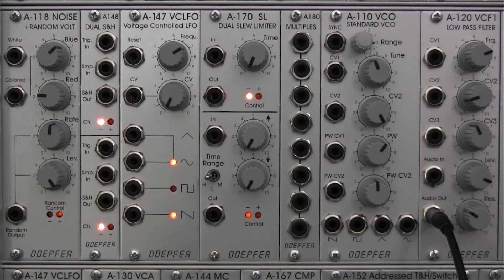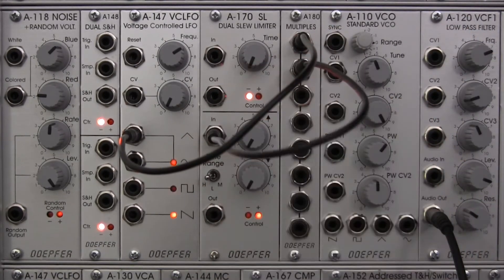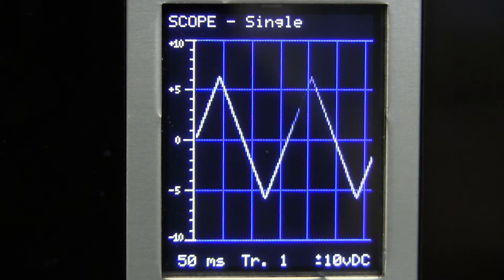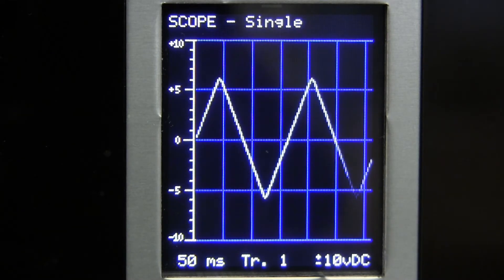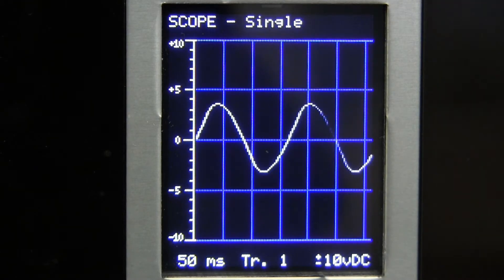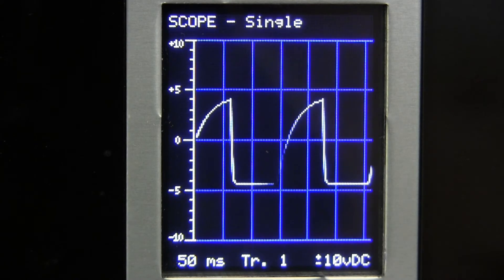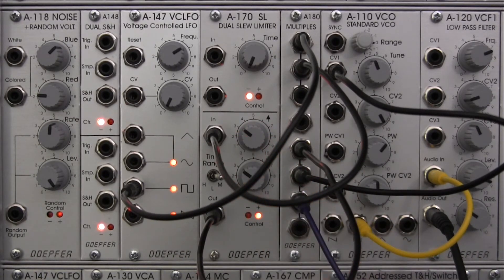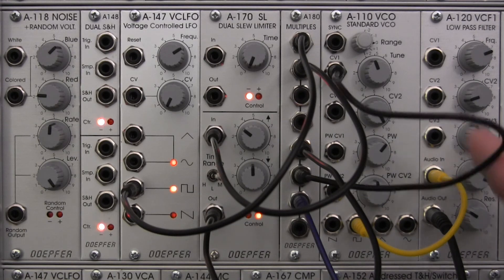Doepfer A170 Dual Slew Limiter-Processing and Oscilloscope Views Pt 2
A continuation of the Doepfer A170 Dual Slew Limiter series. In this segment Oscilloscope views of subaudio waveforms processed with a slew limiter modulating a VCO are compared to those unprocessed. Sound and Video by Raul Pena.